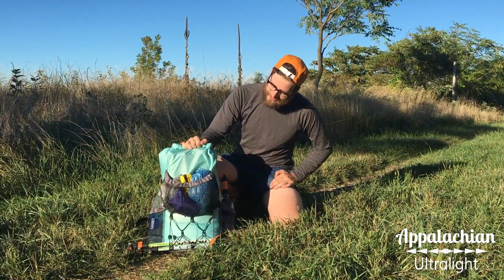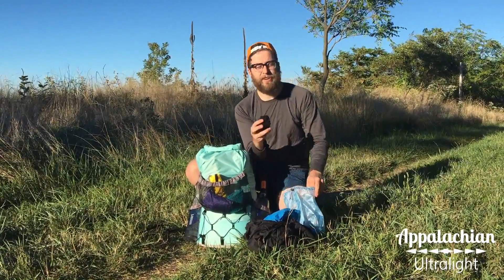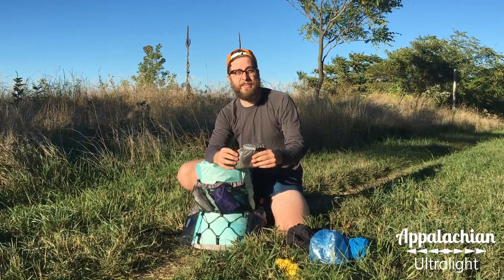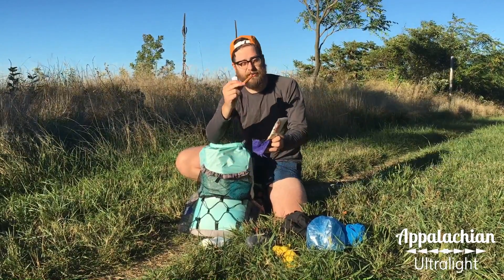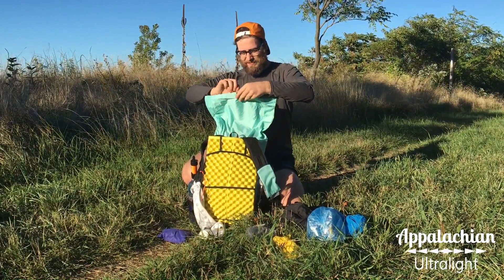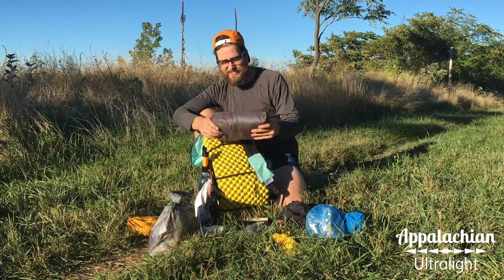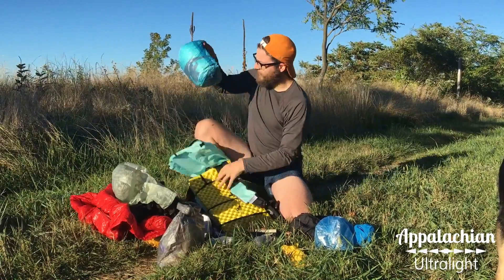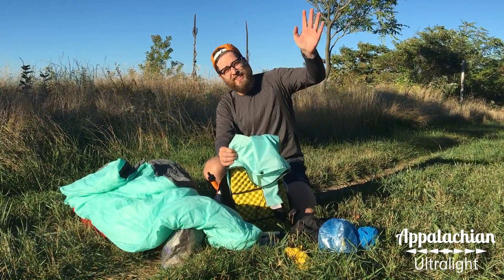Unpacking Cody's 3-Season Appalachian Trail Kit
An unpacking of the kit Cody uses on most of his section hikes on the Appalachian Trail and other trails in Pennsylvania, New Jersey, and New York.

Learn more about the Thru Hiker's Pack, the Sub 5 Poncho, and other ultralight backpacking products from AppUL